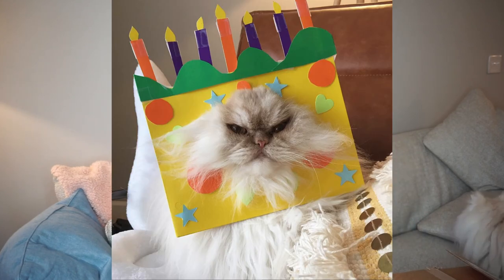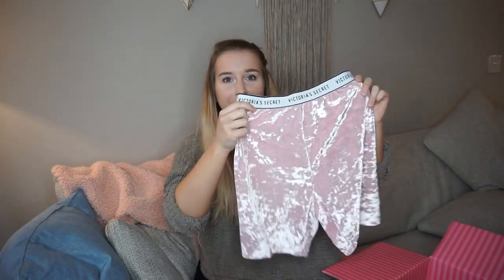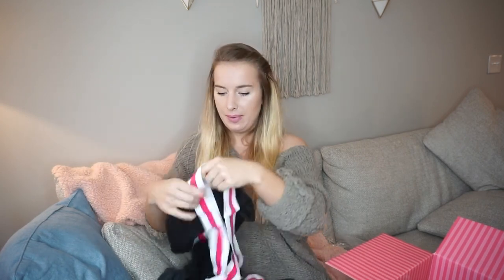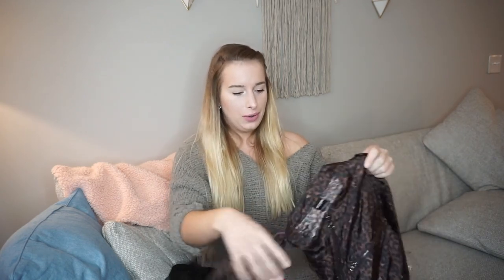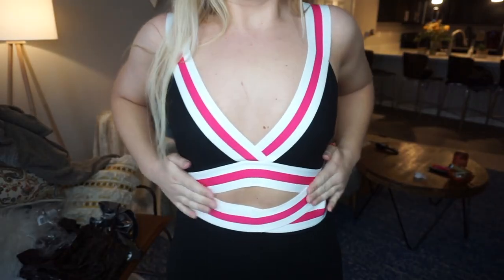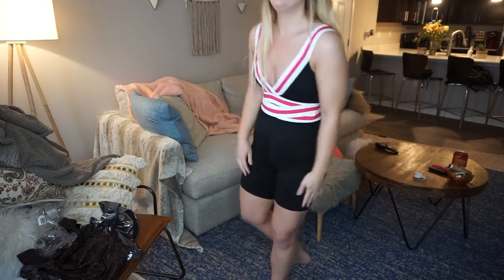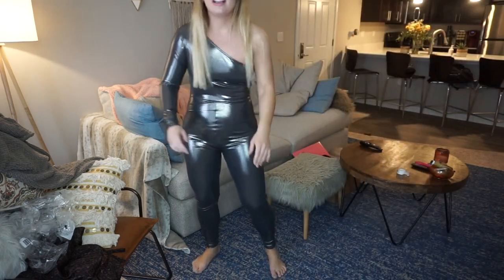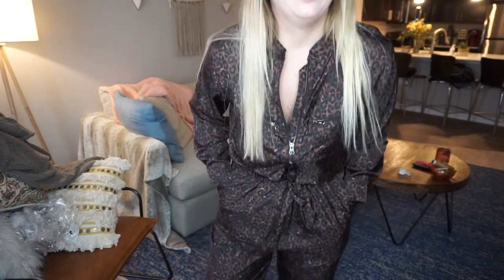VICTORIA'S SECRET SPORT HAUL / / HOW IS THIS ACTIVEWEAR?!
I have no words for you. I think victoria's secret is going through a mid life crisis.